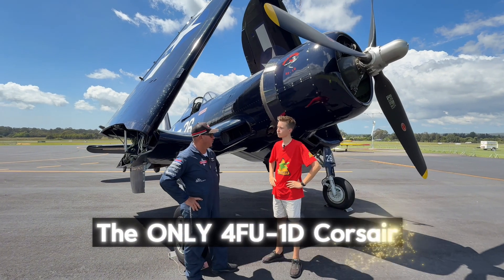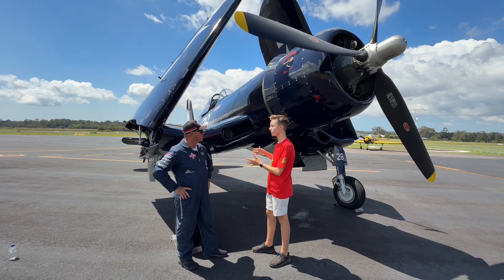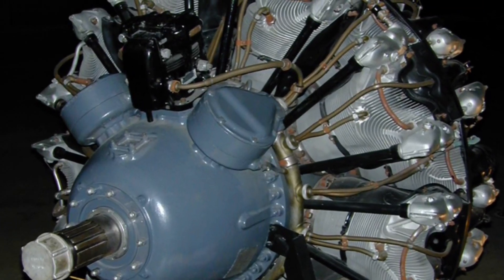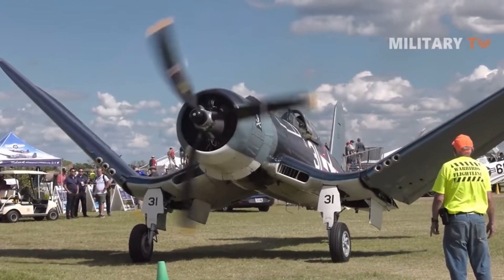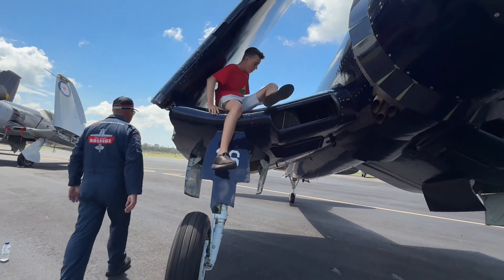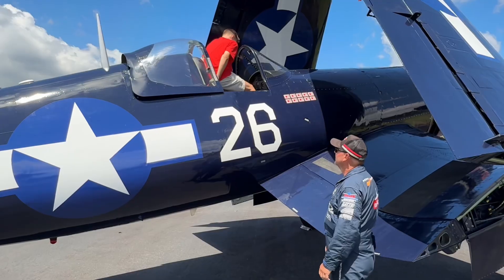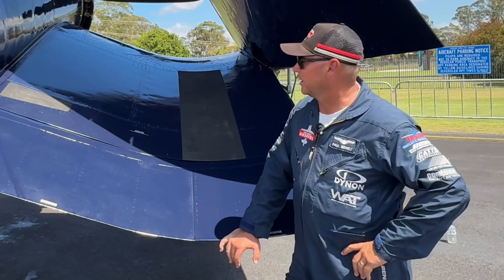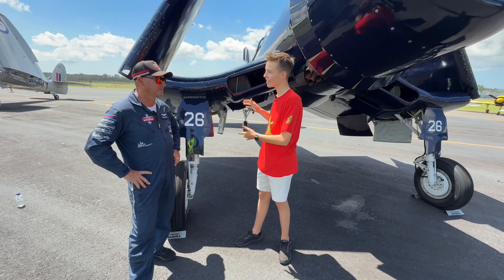Corsair Aircraft. Unique Gull Wing Design. Paul Bennet Explains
Corsair F4U-1D Aircraft. Unique Gull Wing Design. Paul Bennet Explains. What motor is it running, why are the wings designed like that and what makes it so unique? Paul Bennet Airshows explains the features of this brilliant warbird Aircraft.
This was filmed at the Barrington Coast Airshow in Taree. See it next at Hunter Valley Airshow.
Thanks to Jeff Barnett Photography for the amazing images of this exact Corsair in flight.